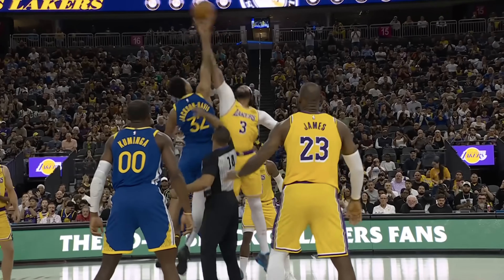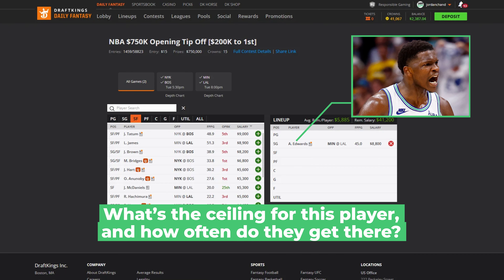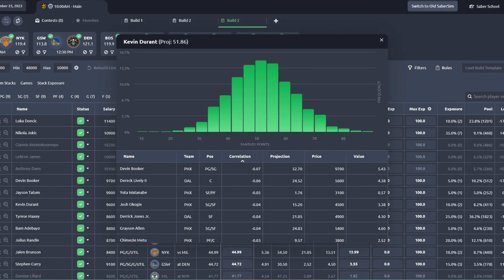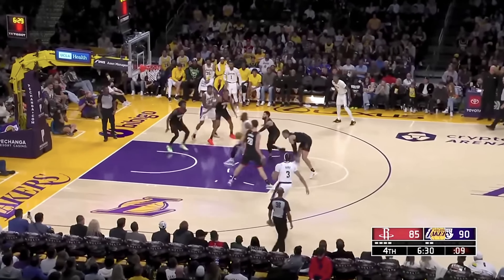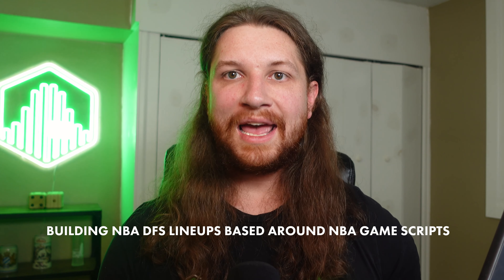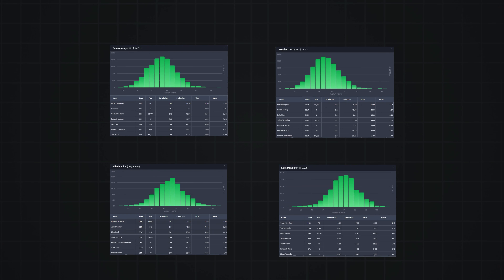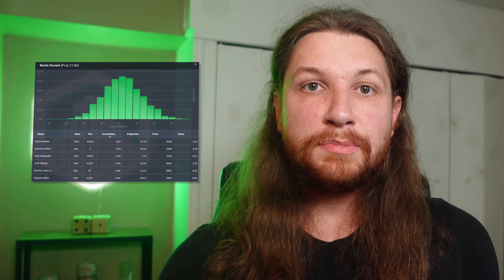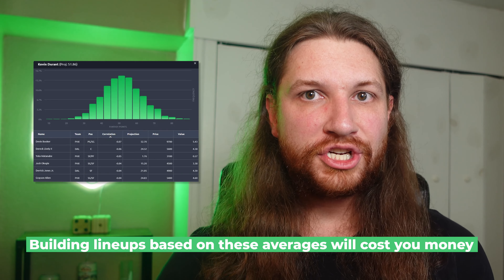NBA DFS Projections Are BROKEN (We Fixed It)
In this video Jordan Chand, Head Coach at SaberSim, reveals why conventional methods are broken—and how we've fixed them.

Uncover the secrets of leveraging upside potential, player correlations, and game scripts to craft winning lineups. Learn how SaberSim's advanced simulation technology runs 100,000 outcome models for real-time lineup optimization.

What we cover in this video:
00:00 Introduction to NBA DFS Lineup Building
00:47 Understanding NBA Player Upside
01:19 The Problem with Average Projections
01:57 Correlation in NBA DFS
03:01 Importance of Game Scripts
03:54 Ownership and Leverage in NBA DFS
05:11 Reacting to Late-Breaking News
06:08 Unexpected Ownership and Projections
06:41 Challenges of Last-Minute Changes
08:28 Introducing SaberSim: Your NBA DFS Secret Weapon
08:45 How SaberSim Simulations Work
10:17 Real-Time Adjustments and Live Simulations
12:32 Maximizing Your NBA DFS Edge